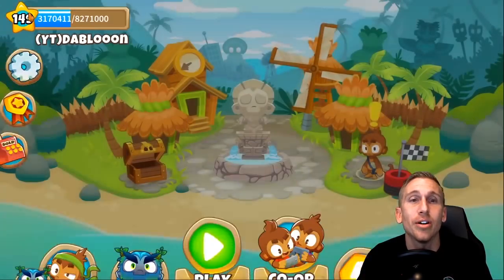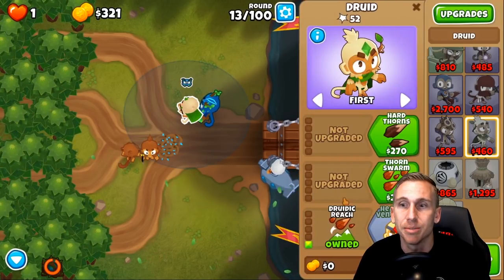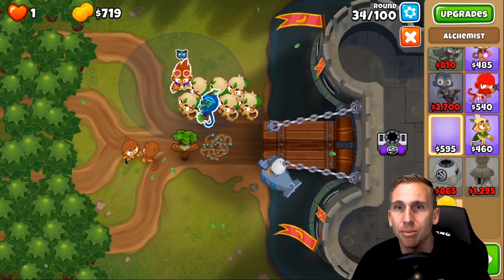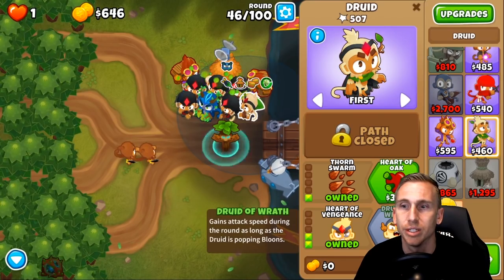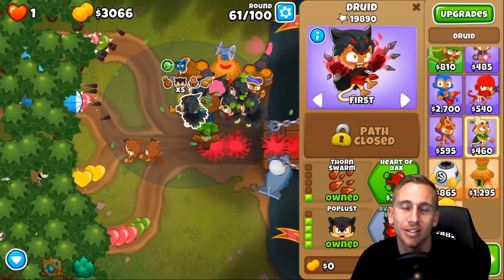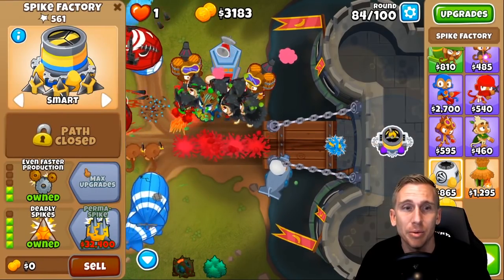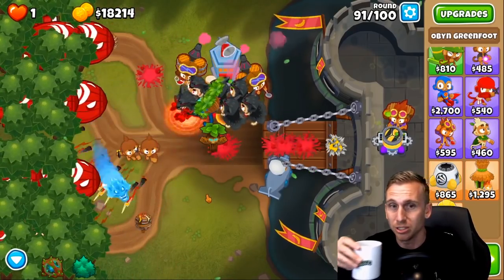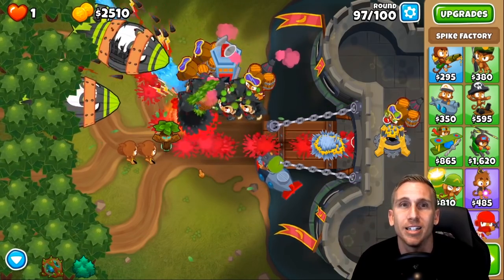Best CHIMPS Strategy Ever! 2020 - Bloons TD 6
Check out this Best CHIMPS Strategy Ever! 2020 Edition! Bloons TD 6
After all the amazing feedback and views on my Best CHIMPS Strategy video, I wanted to remake this video for the new year! I made many mistakes last time, so I thought this would be a good chance to clear up all the mess I made in the last strategy video!

Join me below and become a part of the Dablooon Community!

**My Gear** For my viewers that want to start making their own videos!
List of all budget items that I use to make all of my videos!

Logitech C920 Webcam:

Blue Snowball Ice Microphone:

Neewer Microphone Arm:

Bee-Life Pop Filter:

Emart Green Screen:

ESDDI Lighting Umbrellas:

Red Dragon GamingMouse: